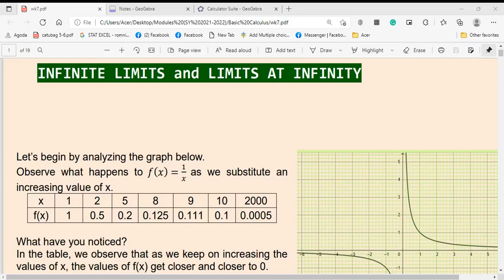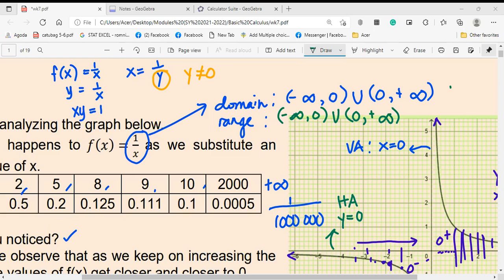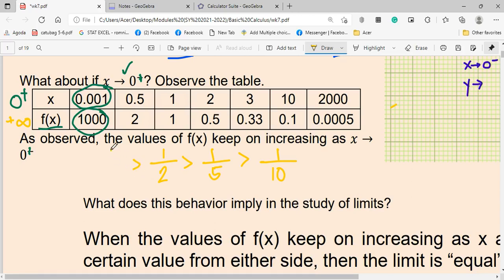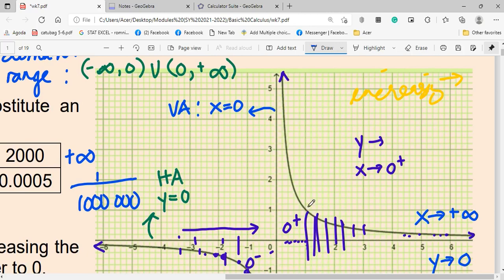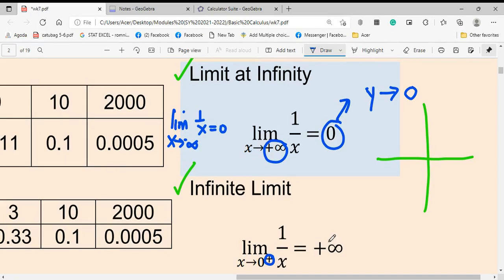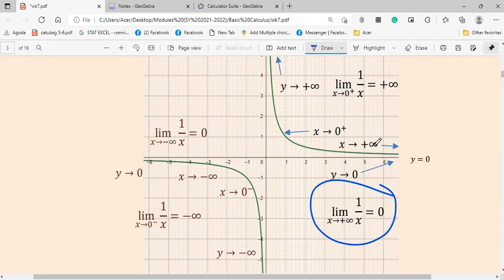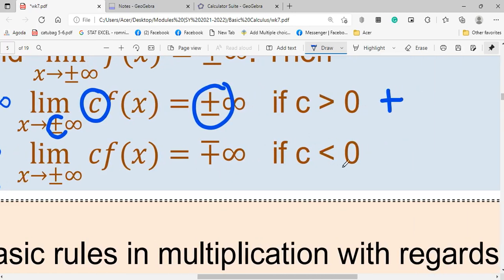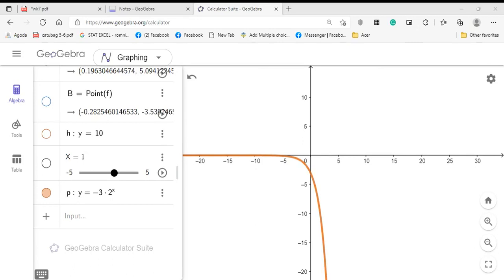Limits at Infinity, Infinite Limits (Part 1)